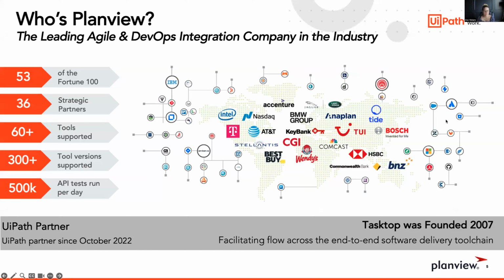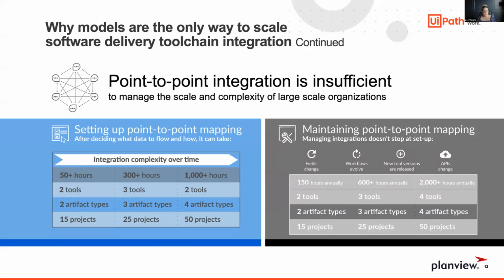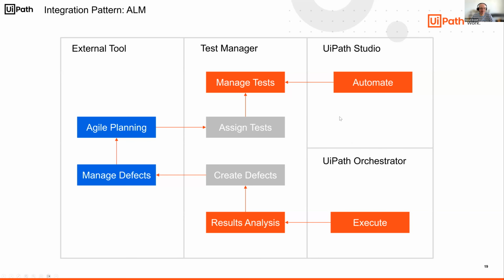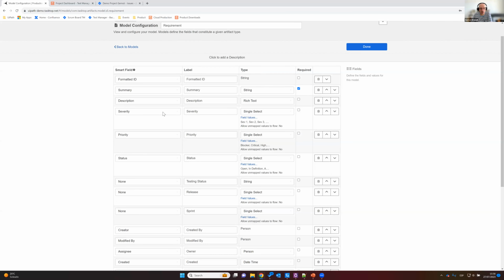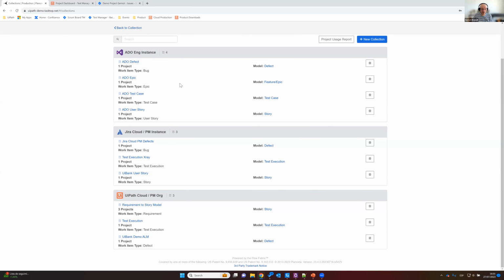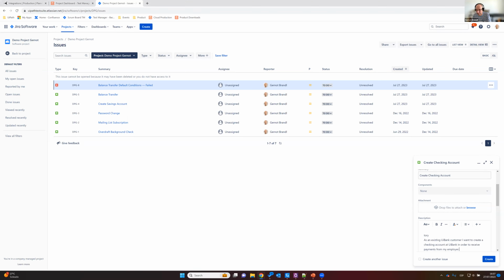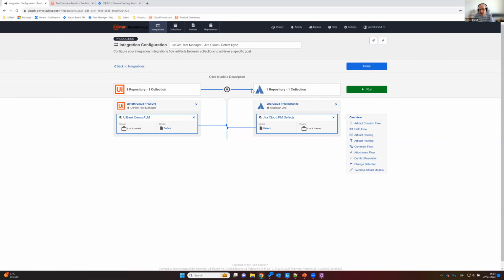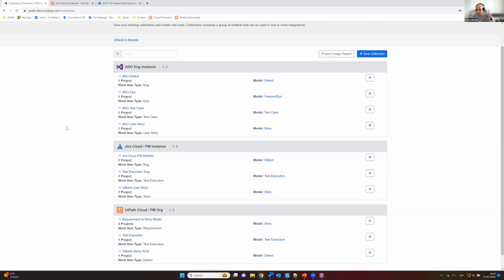Test Automation Day 2 | SAP Test Automation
UiPath Test Suite is a comprehensive testing platform designed to automate the testing of software applications developed using UiPath. This event aims to explore and expand the use cases of UiPath Test Suite, enabling participants to learn, collaborate, and discover innovative ways to leverage this powerful tool.

During this event, participants will be able to dive into various use cases of UiPath Test Suite which covers BFSI, Insurance, Retail, Pharma, HR, etc. and understand how it can be integrated into their software testing workflows. The event will feature interactive sessions, doubt clarification, and insightful presentations from industry experts, providing attendees with practical knowledge and real-world examples.

Key Highlights and use cases to be Covered:

1. Test Automation: Explore how UiPath Test Suite can be used to automate end-to-end testing scenarios, making sure the quality and reliability of software applications. Learn about building robust test cases, executing test suites, and generating comprehensive test reports.

2. Regression Testing: Discover how UiPath Test Suite can simplify regression testing by enabling the automation of repetitive test cases, reducing manual effort, and making sure consistent and accurate results across multiple software releases.

3. Data-Driven Testing: Learn how to leverage UiPath Test Suite's data-driven testing capabilities to test applications with a variety of input data sets. Understand how to create data-driven test cases, manage test data sources, and achieve efficient and effective testing.

By attending this event and exploring these use cases, participants will gain a comprehensive understanding of UiPath Test Suite's capabilities and how it can be effectively applied to streamline software testing processes into different verticals, improve test coverage, and enhance overall application quality.

📖Agenda Day 2 : (SAP)

Overview of SAP Testing with UiPath Test Suite
Kick start your SAP testing journey with UiPath Heatmaps
Automate test data with BAPI Activities
Accelerate test execution by engaging with Business teams using Apps & Assistant
👨‍🦰Speaker: Jeeven Koneti |  Test Suite Solution Engineer, UiPath